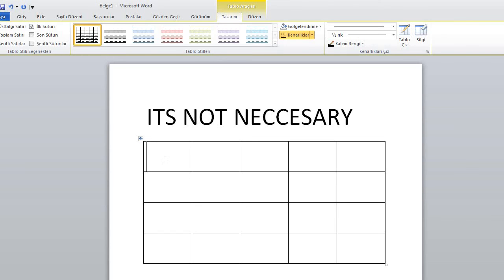GET LECTURES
REALITY  ISSUE ONLINE . JX5